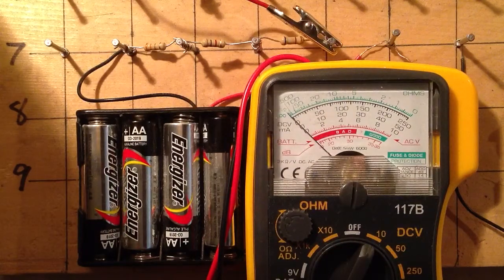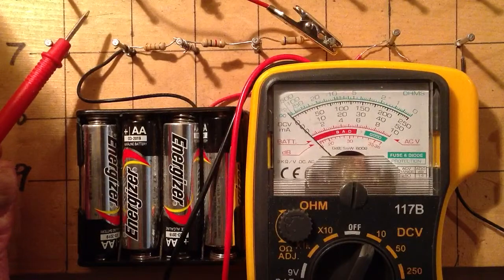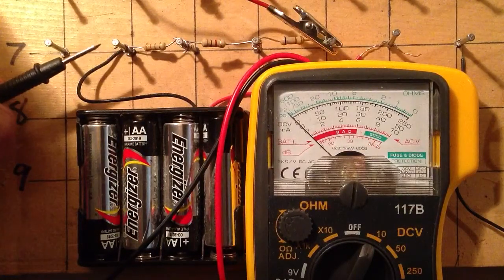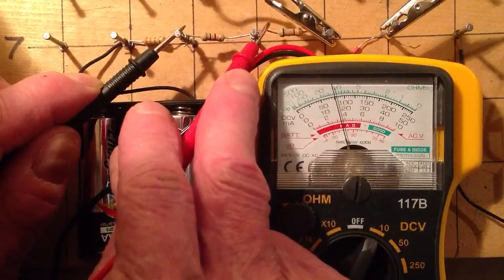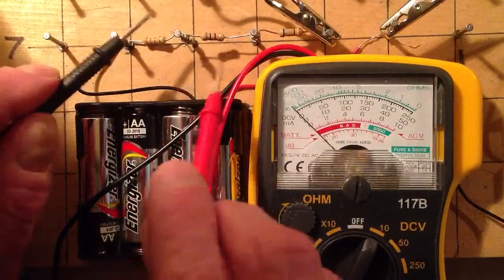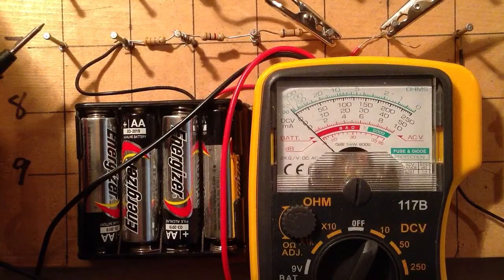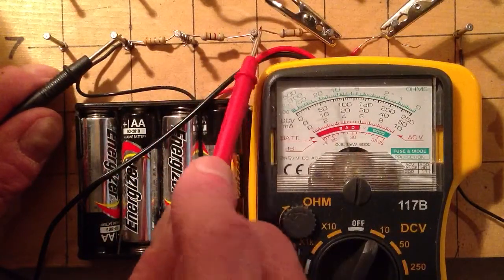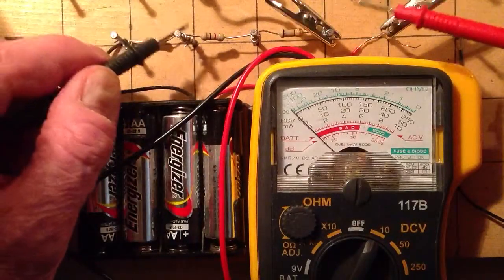Kirchhoff Redux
Beginner's Guide to Reading Schematics: Demonstration of Kirchhoff's Voltage Law and the concept of voltage division.